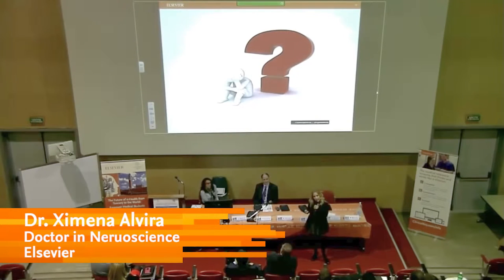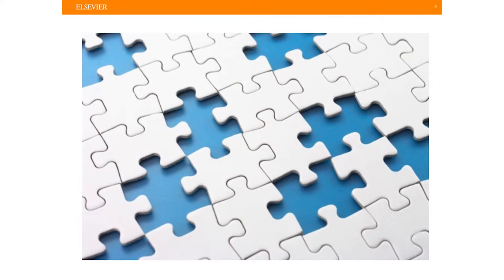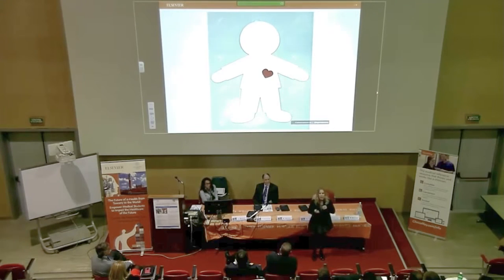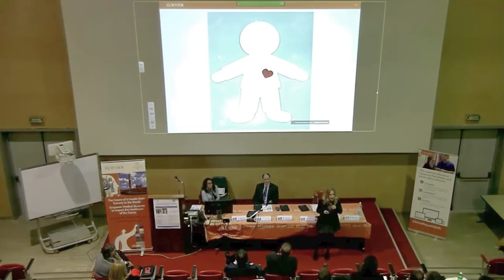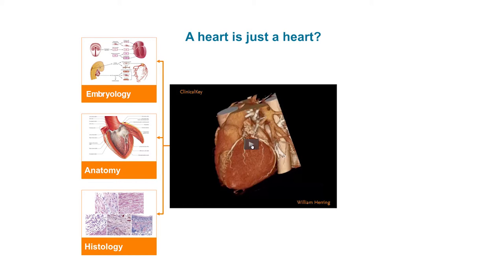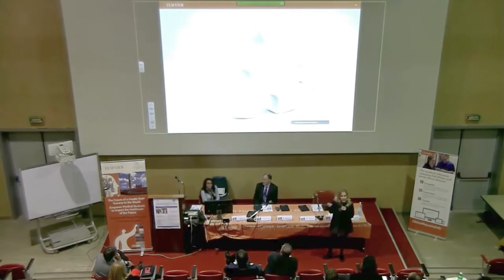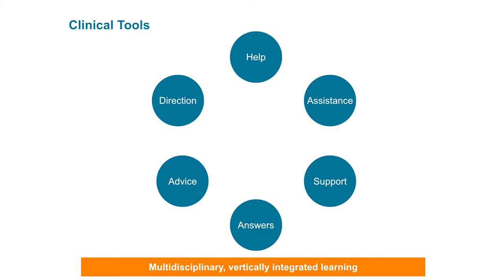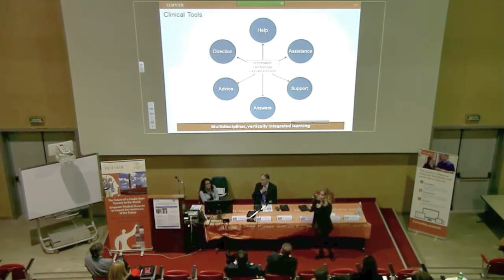Bringing the hospital into the classroom. Dr Ximena Alvira at the University of Siena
Dr. Ximena Alvira delves into the way students learn and the impact it can have if the clinical reference tools that current clinicians use at point-of-care are integrated into their learning experience.